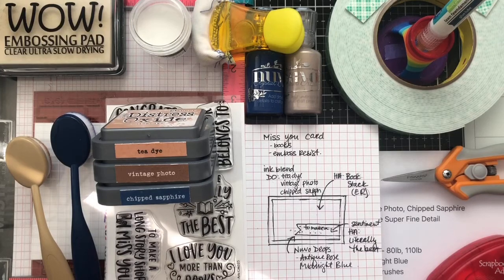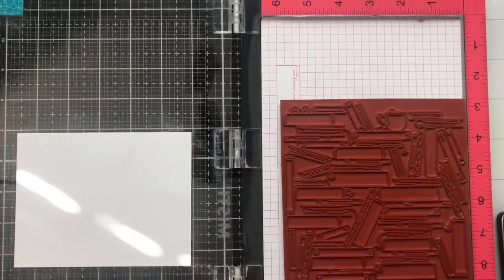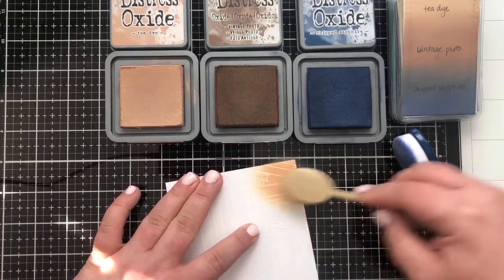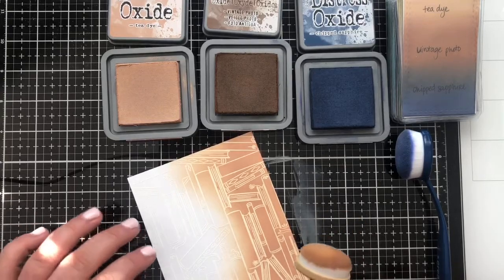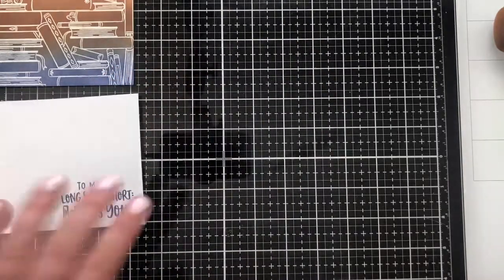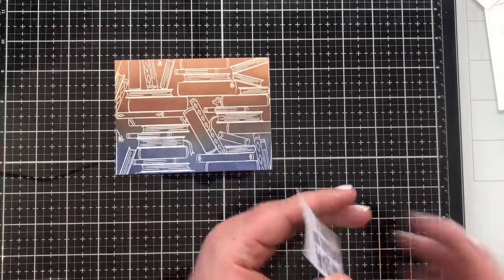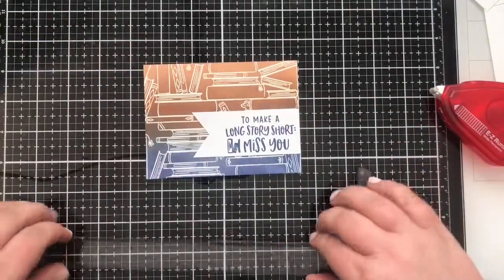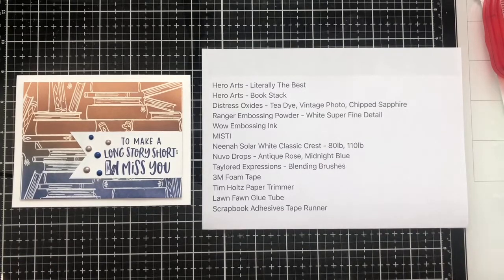National Scrapbook Day - Emboss Resist with Kristie